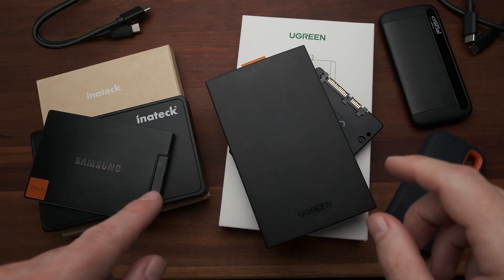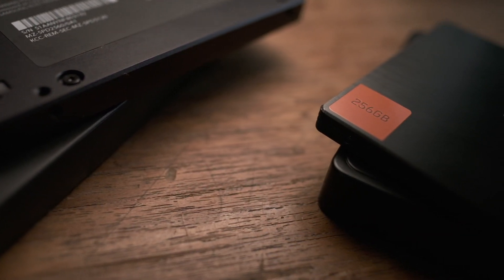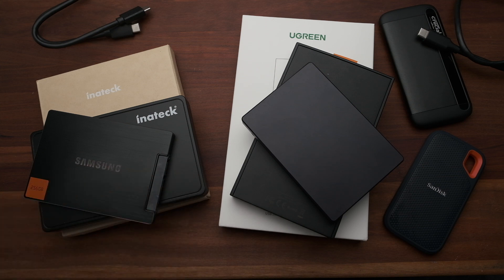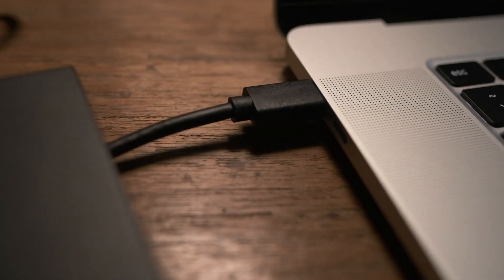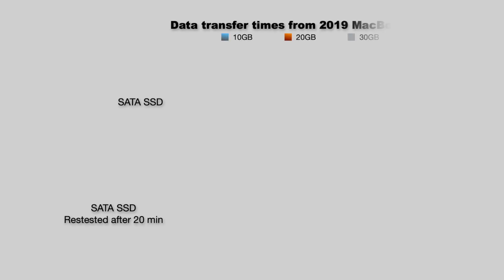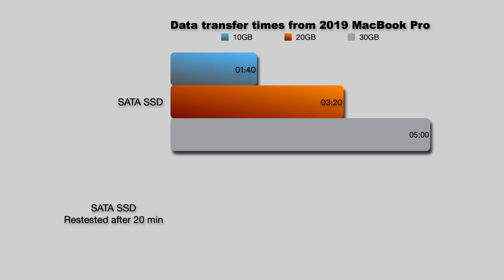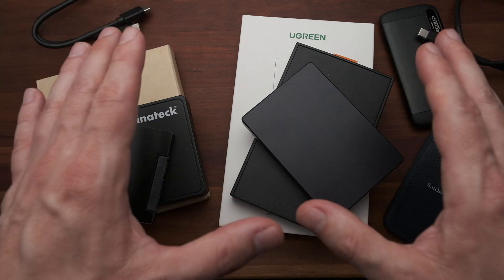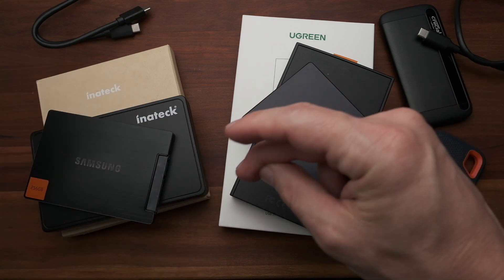External SSD slowdown? This simple tip might fix it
I've a number of external SSDs slowdown to far slower speeds than they are capable of. Here's an example of an SSD that was operating about 5 times slower than it had been and the super easy tip of what I did to fix it.